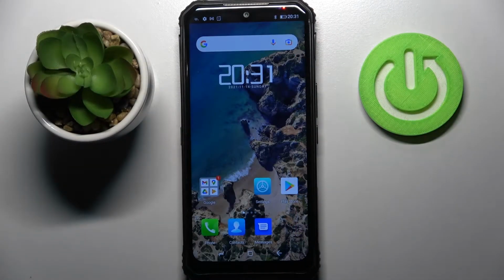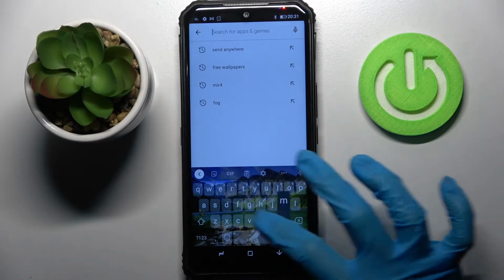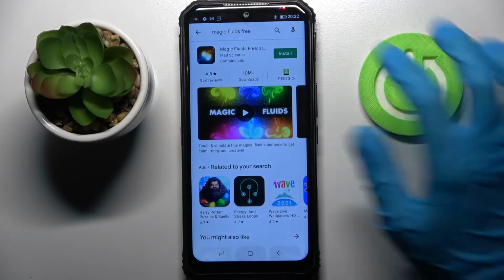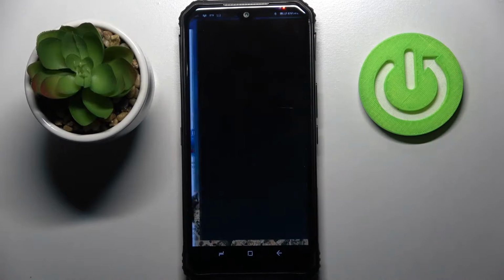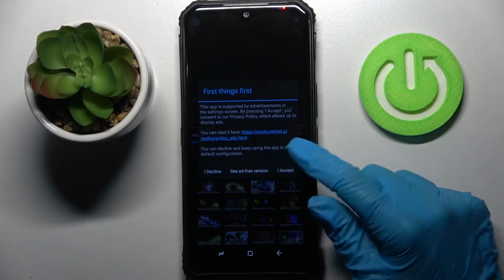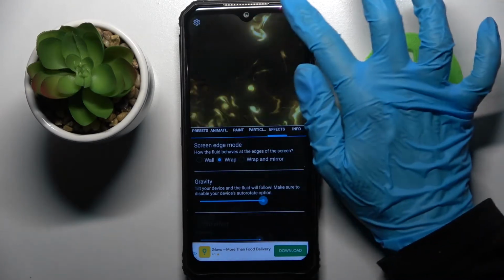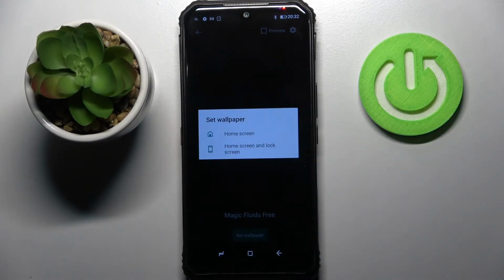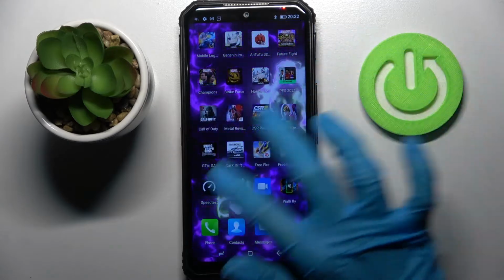How to Get Animated Wallpaper on DOOGEE S95 Pro – Install Magic Fluids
Read more about DOOGEE S95 Pro:
If you’re bored with the default wallpapers and they don’t seem to be too exciting anymore, you’ll be happy to hear that you can apply animated wallpapers on DOOGEE S95 Pro. Find out how to download and install animated wallpapers on DOOGEE S95 Pro. To make it work, we will need to install Magic Fluids app. So let’s follow the instructions and enjoy animated wallpapers on DOOGEE S95 Pro. Discover more about your DOOGEE S95 Pro by visiting our YouTube channel, where you can find many more tutorials.